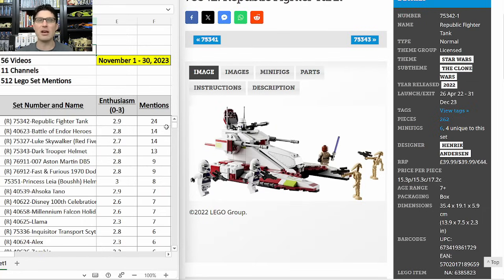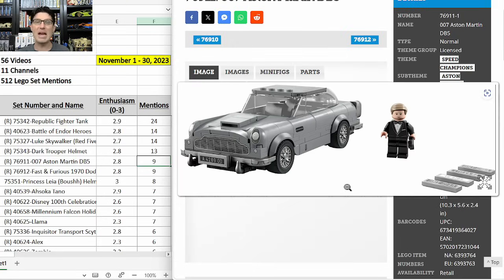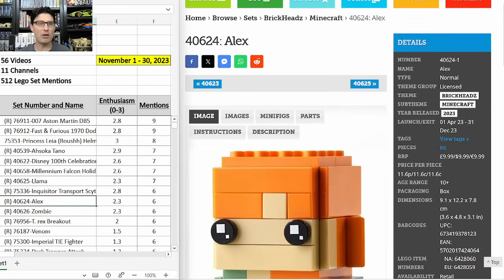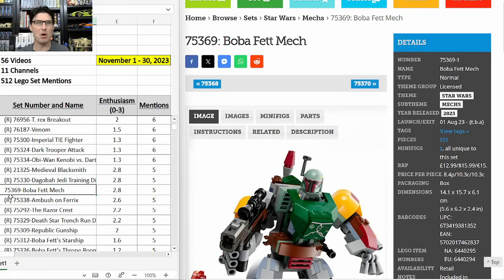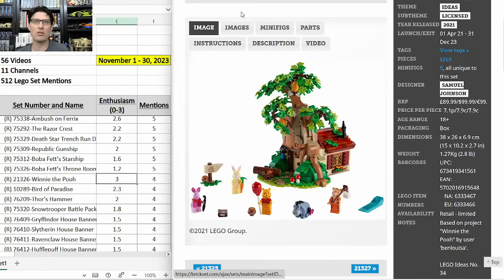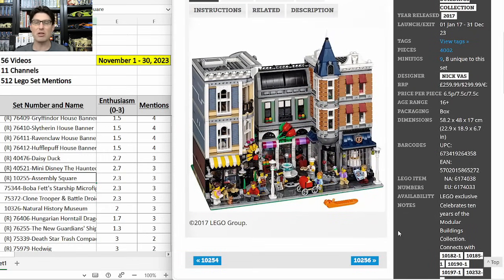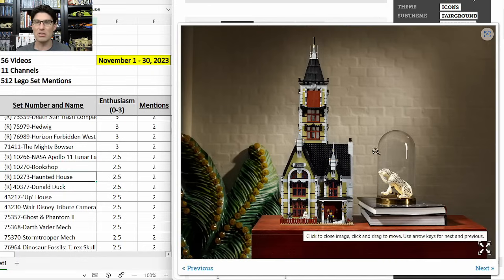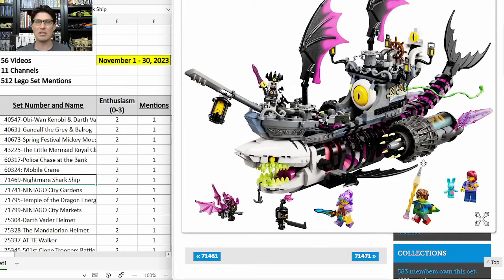Last Chance! Top LEGO sets for investing before they retire!! They're leaving the shelves for good!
LEGO reselling metrics, data & analytics - investor's guide!

This video covers the new Lego Investing and Reselling data from November 1st to 30th, 2023. I watch other Lego Investing and Reselling videos, compile a bunch of data, run some metrics/analytics and present the findings to you!

Nothing, i.e. zip zilch nada, on this YouTube channel is financial or professional advice. We are not financial advisors.

Below is the data table. The first number after the set name is the average Enthusiasm Score (value is between 0 and 3). The 2nd number is the total number of mentions for that set.

(R) 75342-Republic Fighter Tank 2.9 24
(R) 40623-Battle of Endor Heroes 2.8 14
(R) 75327-Luke Skywalker (Red Five) Helmet 2.7 14
(R) 75343-Dark Trooper Helmet 2.8 13
(R) 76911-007 Aston Martin DB5 2.8 9
(R) 76912-Fast & Furious 1970 Dodge Charger R/T 2.8 9
75351-Princess Leia (Boushh) Helmet 3 8
(R) 40539-Ahsoka Tano 2.9 7
(R) 40622-Disney 100th Celebration 2.6 7
(R) 40658-Millennium Falcon Holiday Diorama 2.6 7
(R) 40625-Llama 2.3 7
(R) 75336-Inquisitor Transport Scythe 2.8 6
(R) 40624-Alex 2.3 6
(R) 40626-Zombie 2.3 6
(R) 76956-T. rex Breakout 2 6
(R) 76187-Venom 1.5 6
(R) 75300-Imperial TIE Fighter 1.3 6
(R) 75324-Dark Trooper Attack 1.3 6
(R) 75334-Obi-Wan Kenobi vs. Darth Vader 1.3 6
(R) 21325-Medieval Blacksmith 2.8 5
(R) 75330-Dagobah Jedi Training Diorama 2.8 5
75369-Boba Fett Mech 2.8 5
(R) 75338-Ambush on Ferrix 2.6 5
(R) 75292-The Razor Crest 2.2 5
(R) 75329-Death Star Trench Run Diorama 2.2 5
(R) 75309-Republic Gunship 2 5
(R) 75312-Boba Fett's Starship 1.6 5
(R) 75326-Boba Fett's Throne Room 1.2 5
(R) 21326-Winnie the Pooh 3 4
(R) 10289-Bird of Paradise 2.3 4
(R) 76209-Thor's Hammer 2 4
(R) 75320-Snowtrooper Battle Pack 1.8 4
(R) 76409-Gryffindor House Banner 1.5 4
(R) 76410-Slytherin House Banner 1.5 4
(R) 76411-Ravenclaw House Banner 1.5 4
(R) 76412-Hufflepuff House Banner 1.5 4
(R) 40476-Daisy Duck 2.7 3
(R) 40521-Mini Disney The Haunted Mansion 2.7 3
(R) 10255-Assembly Square 2.3 3
75344-Boba Fett's Starship Microfighter 2.3 3
75372-Clone Trooper & Battle Droid Battle Pack 2.3 3
10326-Natural History Museum 2 3
(R) 76406-Hungarian Horntail Dragon 1.7 3
(R) 76255-The New Guardians' Ship 1.3 3
(R) 75339-Death Star Trash Compactor Diorama 3 2
(R) 75979-Hedwig 3 2
(R) 76989-Horizon Forbidden West: Tallneck 3 2
71411-The Mighty Bowser 3 2
(R) 10266-NASA Apollo 11 Lunar Lander 2.5 2
(R) 10270-Bookshop 2.5 2
(R) 10273-Haunted House 2.5 2
(R) 40377-Donald Duck 2.5 2
43217-‘Up’ House​ 2.5 2
43230-Walt Disney Tribute Camera 2.5 2
75357-Ghost & Phantom II 2.5 2
75368-Darth Vader Mech 2.5 2
75370-Stormtrooper Mech 2.5 2
76964-Dinosaur Fossils: T. rex Skull 2.5 2
(R) 10276-Colosseum 2 2
(R) 10497-Galaxy Explorer 2 2
(R) 21054-The White House 2 2
(R) 40461-Tulips 2 2
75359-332nd Ahsoka's Clone Trooper Battle Pack 2 2
76178-Daily Bugle 2 2
76995-Shadow's Escape 2 2
77012-Fighter Plane Chase 2 2
77013-Escape from the Lost Tomb 2 2
(R) 10292-The Friends Apartments 1.5 2
(R) 40477-Scrooge McDuck, Huey, Dewey & Louie 1.5 2
(R) 42123-McLaren Senna GTR 1.5 2
(R) 60351-Rocket Launch Center 1.5 2
(R) 75301-Luke Skywalker's X-wing Fighter 1.5 2
(R) 75317-The Mandalorian & The Child 1.5 2
(R) 75335-BD-1 1.5 2
(R) 76193-The Guardians' Ship 1.5 2
(R) 76910-Aston Martin Valkyrie AMR Pro and Aston Martin Vantage GT3 1.5 2
10305-Lion Knights' Castle 1.5 2
71768-Jay's Golden Dragon Motorbike 1.5 2
(R) 10278-Police Station 3 1
(R) 31132-Viking Ship and the Midgard Serpent 3 1
(R) 40495-Harry, Hermione, Ron & Hagrid 3 1
(R) 40516-Everyone is Awesome 3 1
10316-THE LORD OF THE RINGS: RIVENDELL 3 1
21333-Vincent van Gogh - The Starry Night 3 1
40615-Tusken Raider 3 1
40619-EVE & WALL-E 3 1
75347-TIE Bomber 3 1
75349-Captain Rex Helmet 3 1
75350-Clone Commander Cody Helmet 3 1
75354-Coruscant Guard Gunship 3 1
75367-Venator Class Republic Attack Cruiser 3 1
76261-Spider-Man Final Battle 3 1
76419-Hogwarts Castle and Grounds 3 1
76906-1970 Ferrari 512 M 3 1
(R) 10265-Ford Mustang 2 1
(R) 10293-Santa's Visit 2 1
(R) 40378-Goofy & Pluto 2 1
(R) 40553-Woody and Bo Peep 2 1
(R) 40560-Professors of Hogwarts 2 1
(R) 40646-Daffodils 2 1
(R) 71774-Lloyd's Golden Ultra Dragon 2 1
(R) 75318-The Child 2 1
(R) 75322-Hoth AT-ST 2 1
(R) 75323-The Justifier 2 1
(R) 76181-Batmobile: The Penguin Chase 2 1
(R) 76230-Venom Figure 2 1
(R) 76398-Hogwarts Hospital Wing 2 1
(R) 76900-Koenigsegg Jesko 2 1
(R) 76901-Toyota GR Supra 2 1
10302-Optimus Prime 2 1
10312-Jazz Club 2 1
31120-Medieval Castle 2 1
40499-Santa's Sleigh 2 1
40547-Obi-Wan Kenobi & Darth Vader 2 1